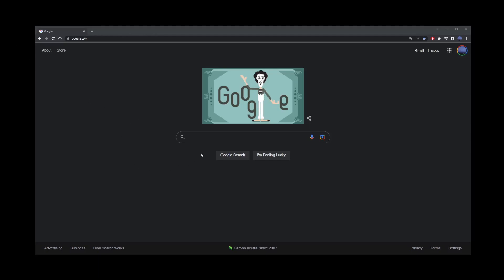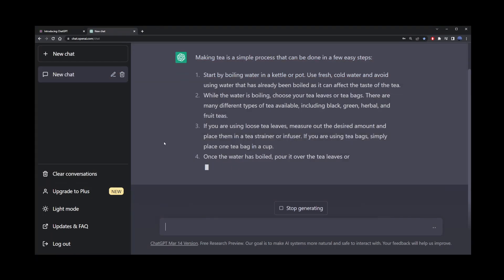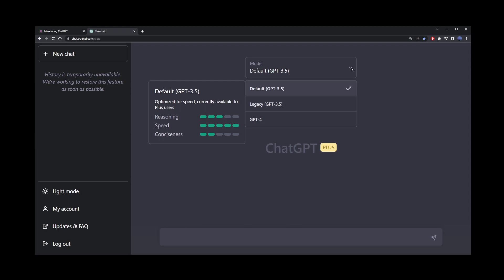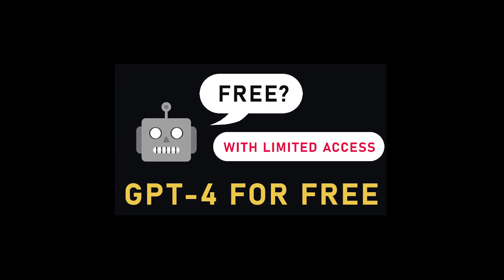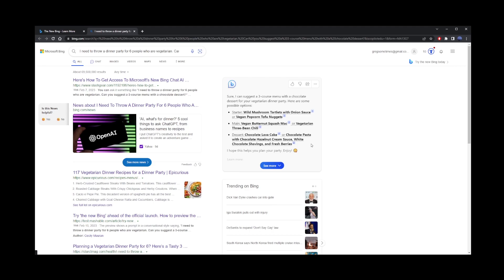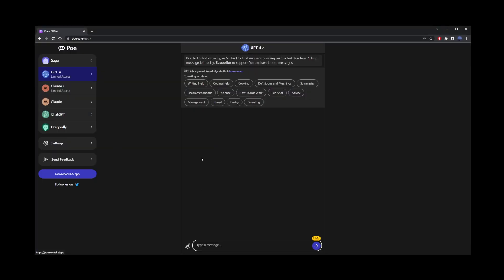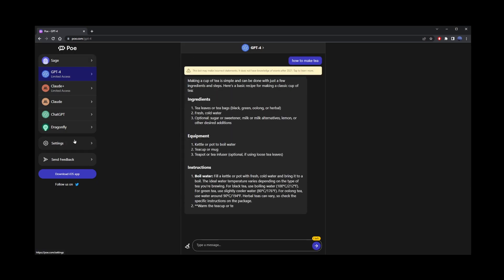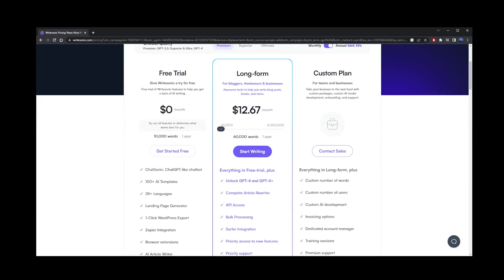How to Use GPT 4 For Free (Chat GPT 4 Free Access with Bing and Poe)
How to use gpt4 for free reddit (helpful online tools)

chatgpt4 gpt4 How to use Chat GPT-4 for free, without signing up for ChatGPT Plus. In this tutorial I'll show you several ways you can start experimenting with Chat GPT-4 for free. It's a fun chatbot to play around with, until you decide to sign up for the paid version.

Topics covered in this tutorial:
How much does ChatGPT 4 cost? ($20 USD)
How do you get access to Chat GPT-4 for free?
How to use GPT-4 for free (with limited access)

Chat GPT-4's own description of this video:
Interested in harnessing the power of ChatGPT4 without any cost? Join us as we reveal the ins and outs of using Microsoft's Bing GPT-4 powered search engine, the multi-functional Poe app, and the intuitive Write Sonic website to unlock the full capabilities of ChatGPT-4 for free. The type of information you can only find on Reddit these days.

Learn easy-to-follow methods for utilizing these platforms to generate innovative ideas, craft engaging content, and tackle complex challenges with state-of-the-art AI technology.

Timestamps:
00:00 Can you use chatgpt for free?
00:09 Try ChatGPT 3 with a free OpenAI account
00:37 How to upgrade to Chat GPT Plus?
01:10 How to use Chat GPT 4 model with your ChatGPT Plus account?
01:51: How to Access ChatGPT 4 For Free (with Bing)
02:39: How do you get Access to ChatGPT 4 For Free (with Poe)
03:48 How to get a discount on ChatGPT 4 (with Write Sonic)

Explore Free Access to ChatGPT-4: Bing, Poe, and Write Sonic Demystified